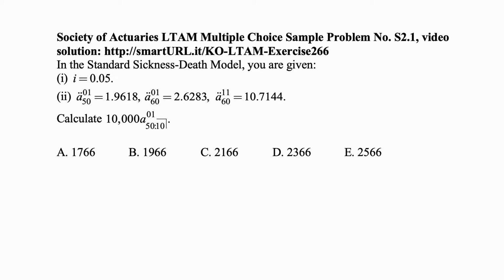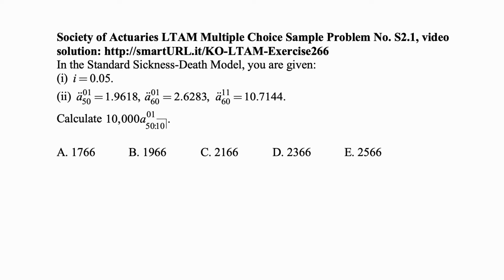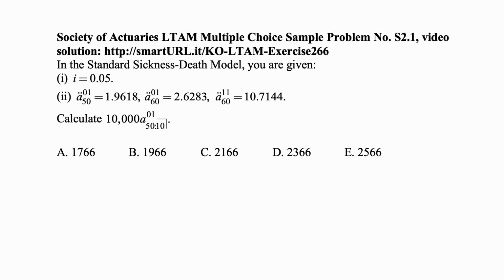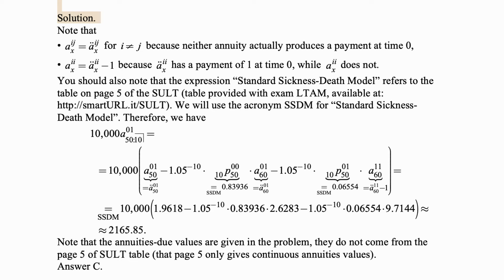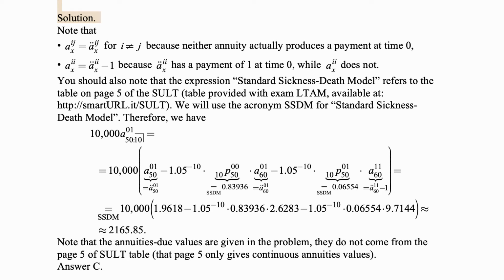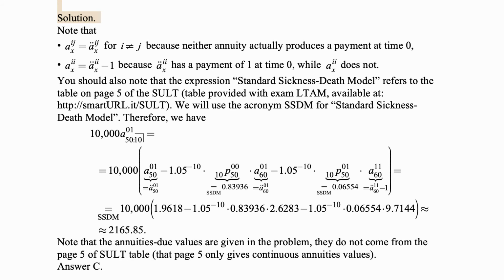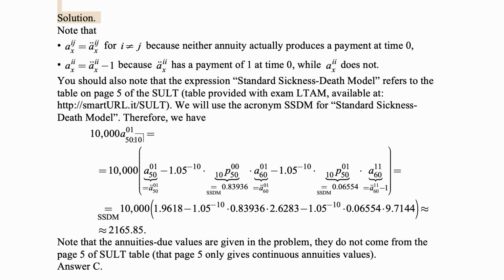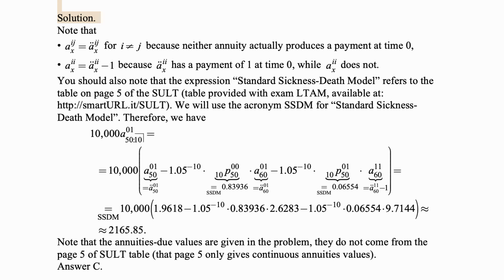Exam LTAM exercise for December 30, 2020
Exam LTAM exercise for December 30, 2020, Society of Actuaries LTAM Multiple Choice Sample Problem No. S2.1, video solution